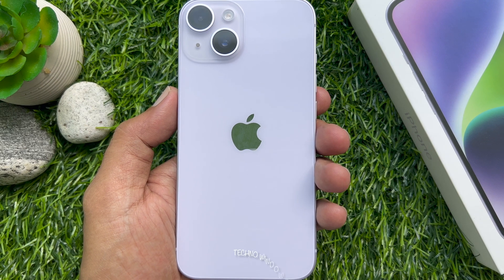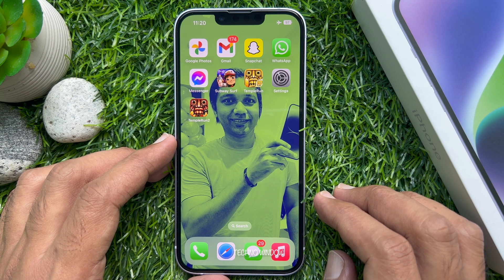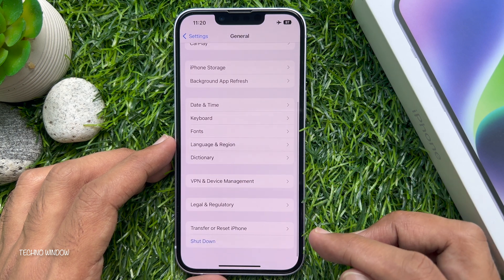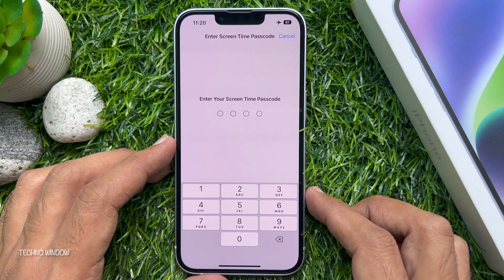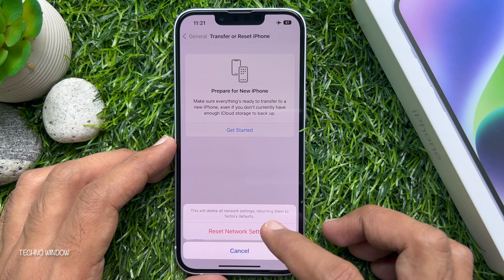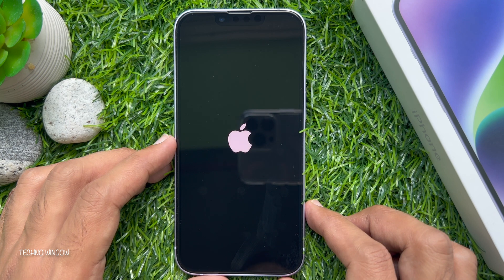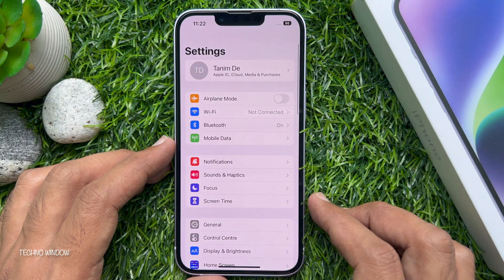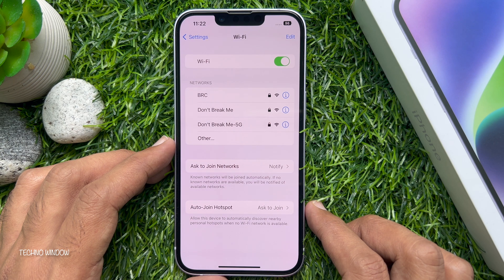How to Reset Network Settings on iPhone 14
How to Reset Network Settings on iPhone 14. When you reset the network settings, the configurations for Wi-Fi and cellular networks return to the default settings. A reset also clears virtual private network (VPN) configurations. After a reset, your iPhone reconnects to your carrier, and you'll need to reconfigure the Wi-Fi and VPN settings manually.

Before you reset your network settings, you can try the following tips when you experience a network connection problem with your iPhone. They are quicker than going through resetting your network, and they often solve the problem.